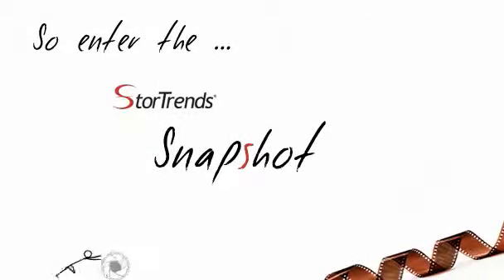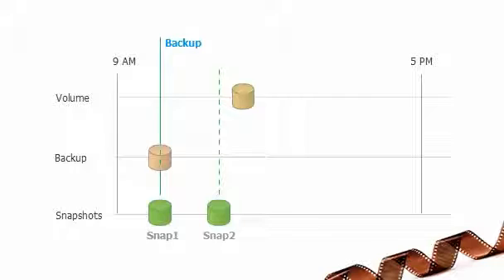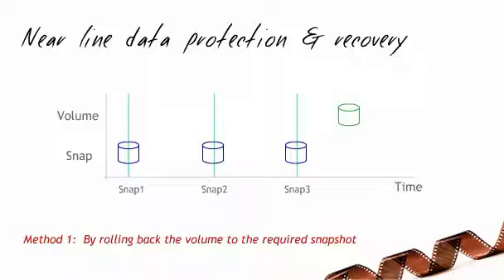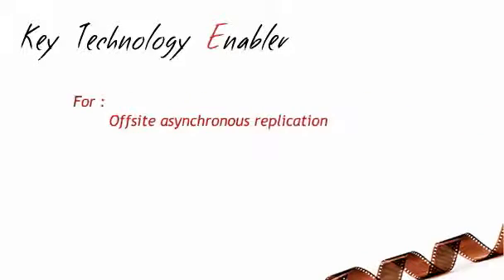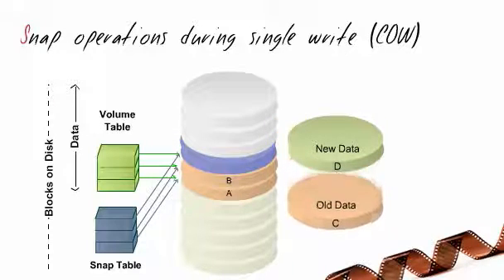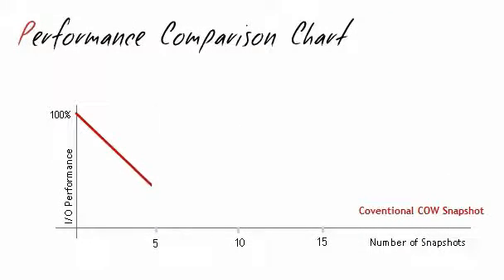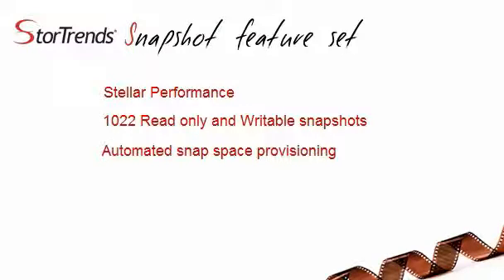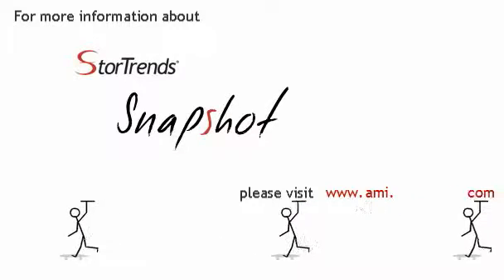Data Snapshots with StorTrends iTX: Redefining Data Protection Technology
This video outlines the technology and performance benefits behind the Advanced Snapshots module featured in StorTrends® iTX Data Storage Software from American Megatrends (AMI). Data snapshots are rapidly being adopted as an industry-wide standard for protecting data with extremely fine granularity. Whether they are captured according to a schedule or under the direction of an administrator, a data snapshot is essentially a point-in time image, or snapshot, of the contents of a storage volume in a storage system. In a way, each snapshot is similar to an incremental backup of the data within the system. What distinguishes snapshots is the manner in which they back up data and their positive impact on space utilization and system performance.